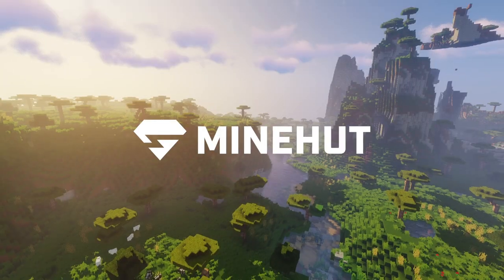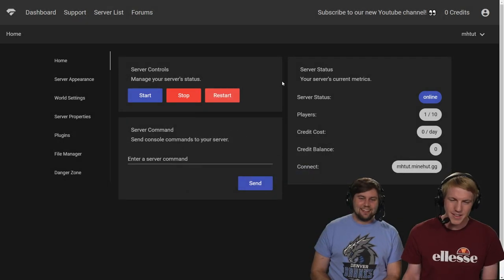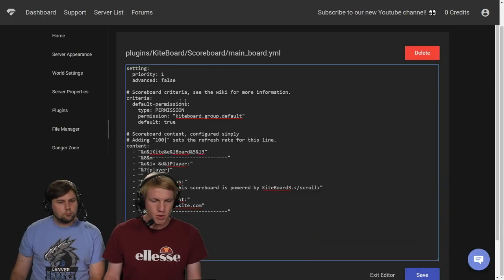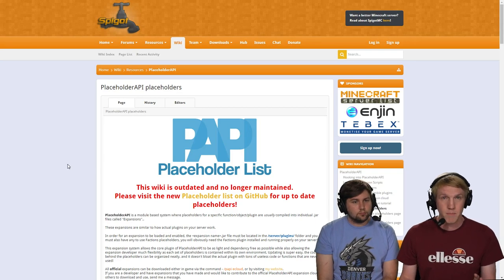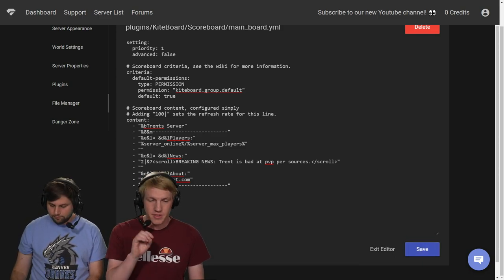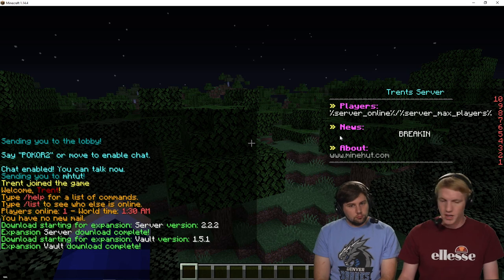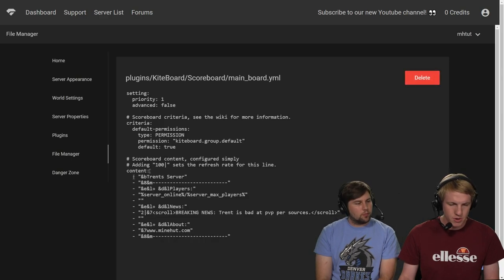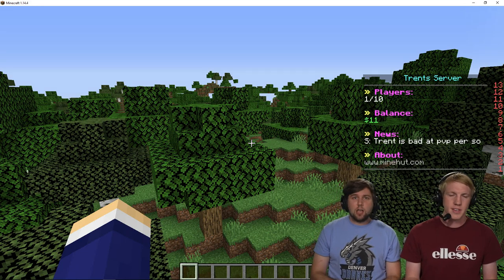How To Set Up A Scoreboard With KiteBoard | Minehut 101